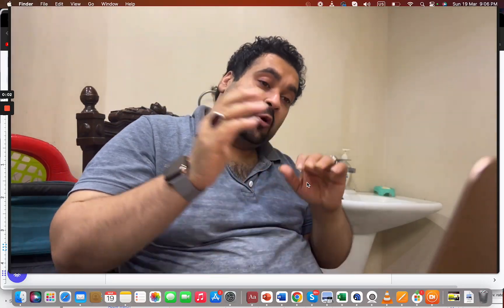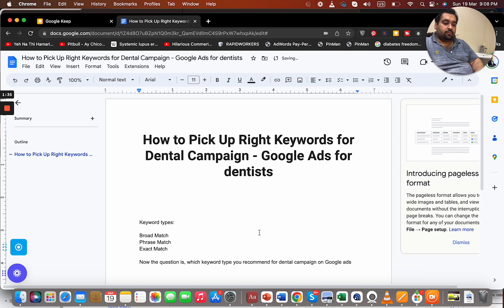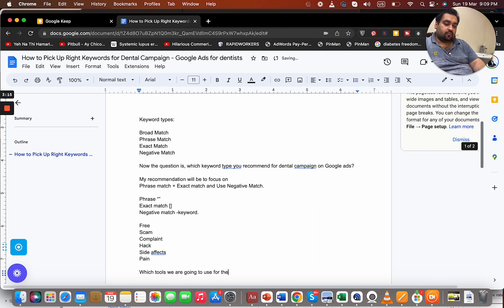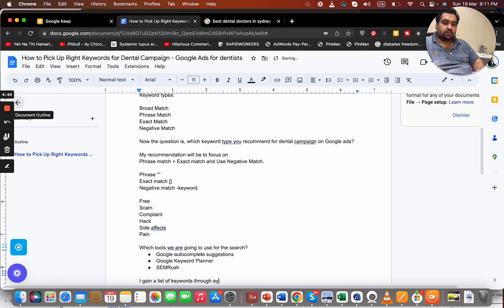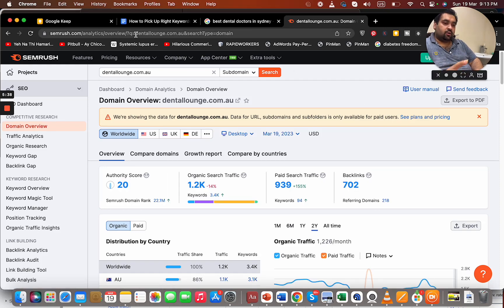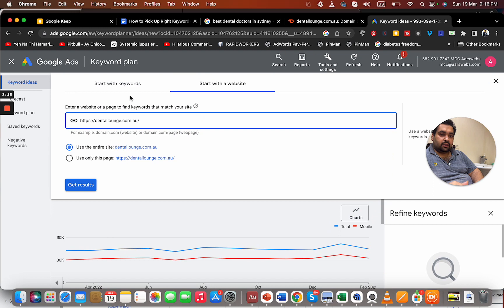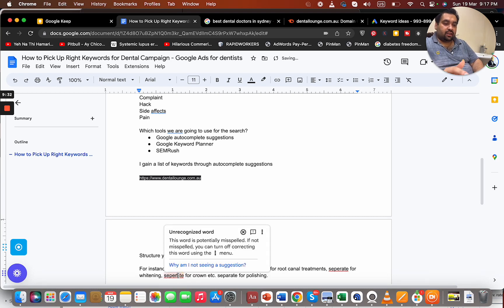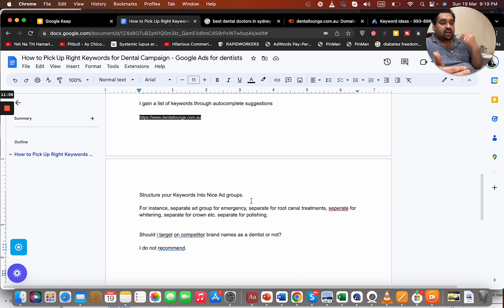Google Ads for Dentists - How to Do Right Keyword Research for Dental Campaign ?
ALIRAZAMARKETING
HI10

✅ 👉 Get Your Google Ads PPC Campaign Setup

Table of content :

00:00 introduction
1:03 keyword type
3:00 which tool to use and secret of using google autosujjeat
5:15 finding competitors and finding keyword with semrush
7:30 by keyword planner tool
9:00 creating theme
10:00 will it worth targeting other dentist brand or clinic name
11:18 conclusion

In today’s world, digital marketing has become an essential part of the business world. Google Ads is one of the most popular platforms for online advertising, and it is an excellent way to drive traffic to your website. As a dentist, you can use Google Ads to promote your services and reach potential patients. However, to make your Google Ads campaign successful, you need to choose the right keywords. In this video, we will discuss how to pick up the right keywords for dental campaigns on Google Ads.

Keyword Research for Dental Campaigns

Keyword research is the process of finding the most relevant and high-traffic keywords related to your dental services. The first step in keyword research is to make a list of dental services that you offer. For example, you may offer teeth whitening, braces, dental implants, and other services.

Once you have a list of services, you can use Google’s Keyword Planner tool to find relevant keywords. Keyword Planner is a free tool that allows you to search for keywords related to your dental services. You can enter your dental service as the keyword, and the tool will suggest related keywords that people search for on Google.

You can also use other keyword research tools such as SEMrush, Ahrefs, or Moz to find keywords that your competitors are using. These tools provide you with information on the keywords that your competitors are using in their Google Ads campaigns. This information can be helpful in finding keywords that are relevant to your dental services and have high traffic.

Keyword Types

There are three types of keywords: broad match, phrase match, and exact match.

Broad Match Keywords

Broad match keywords are the most general type of keywords. They are broad in meaning and include synonyms and variations of the keyword. For example, if your broad match keyword is “teeth whitening,” your ad may show up for searches such as “tooth whitening,” “whitening teeth,” or “bleaching teeth.” Broad match keywords may attract a lot of traffic, but they may not be very targeted.

Phrase Match Keywords

Phrase match keywords are more specific than broad match keywords. They include the keyword phrase and other words before or after it. For example, if your phrase match keyword is “teeth whitening,” your ad may show up for searches such as “best teeth whitening,” “teeth whitening reviews,” or “teeth whitening products.” Phrase match keywords are more targeted than broad match keywords and may attract more qualified leads.

Exact Match Keywords

Exact match keywords are the most specific type of keywords. They only include searches that match the exact keyword phrase. For example, if your exact match keyword is “teeth whitening,” your ad will only show up for searches that include the exact phrase “teeth whitening.” Exact match keywords are the most targeted and may attract the most qualified leads.

Choosing the Right Keywords for Your Dental Campaign

When choosing keywords for your dental campaign, it is important to choose keywords that are relevant to your dental services and have high traffic. Here are some tips to help you choose the right keywords for your dental campaign:

Use specific keywords: Use specific keywords that are relevant to your dental services. For example, if you offer Invisalign braces, use the keyword “Invisalign braces” instead of “braces.”

Use long-tail keywords: Long-tail keywords are longer phrases that are more specific. They may have lower search volume, but they are more targeted. For example, instead of using the keyword “dental implants,” use the long-tail keyword “affordable dental implants in Los Angeles.”

Use negative keywords: Negative keywords are keywords that you don’t want your ad to show up for.